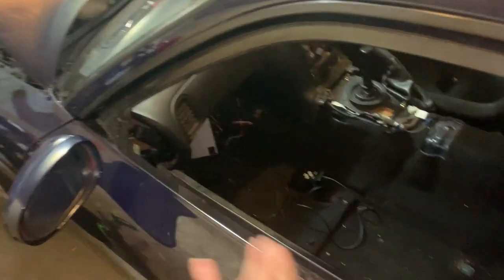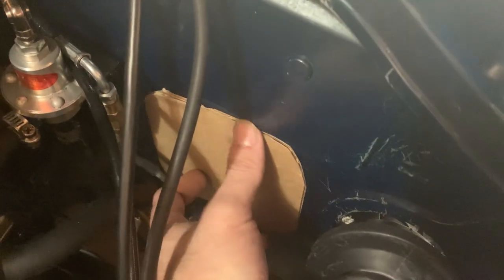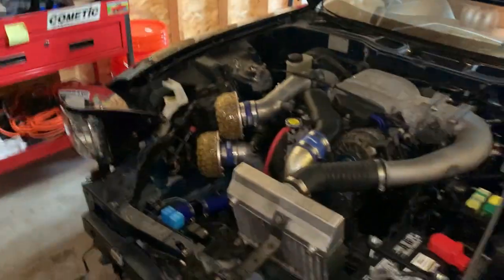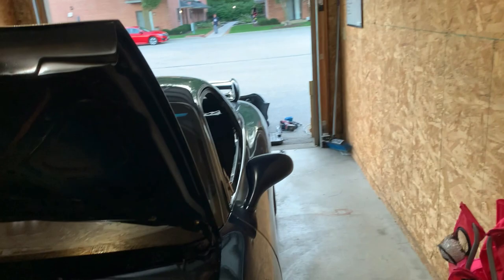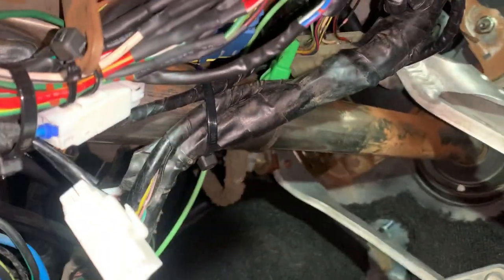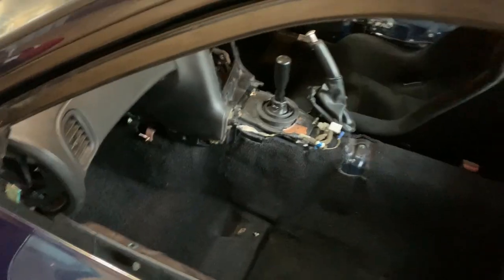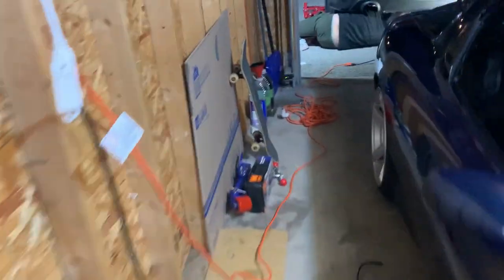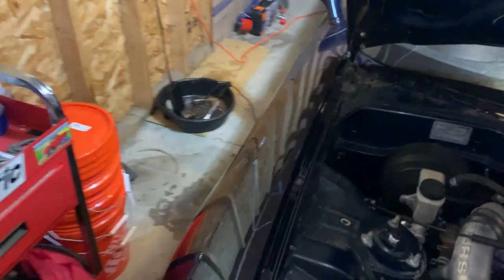The Beeps and Boops for my RX7 FD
Welcome back to another video, Watch as I struggle to find the simple issue keeping the FD from being able to go on comfortable drives. I hope I can fix this issue somewhat in the next video, I guess we will see next weekend.

00:00 - Intro and updates
09:00  - It's Alive
11:22 - Whoops
12:10 - Drifting clips to close